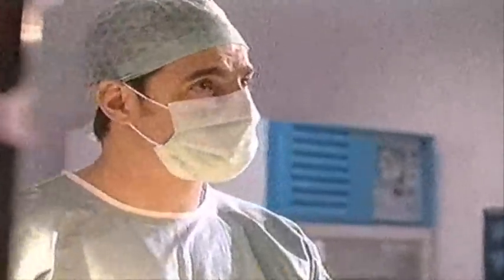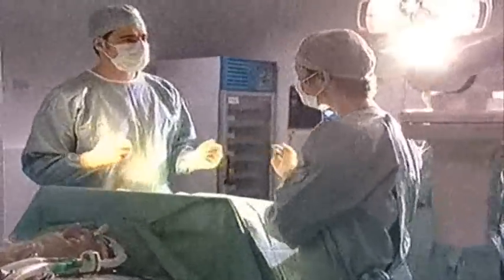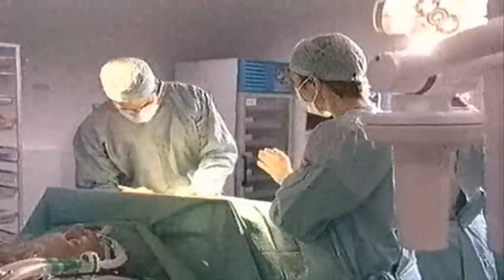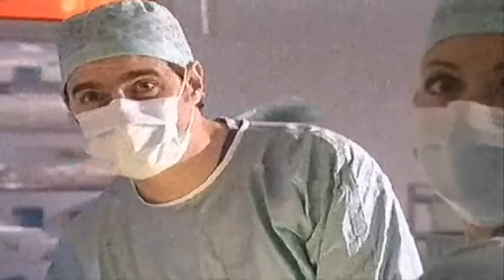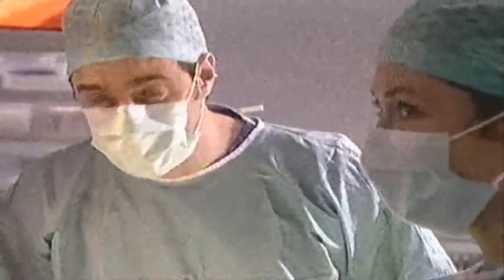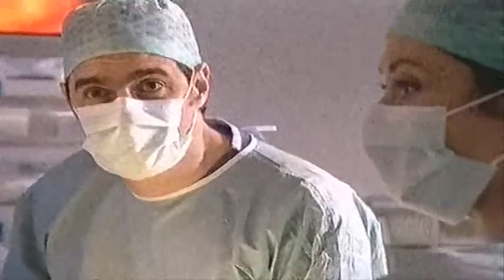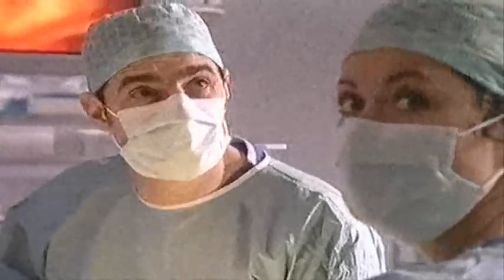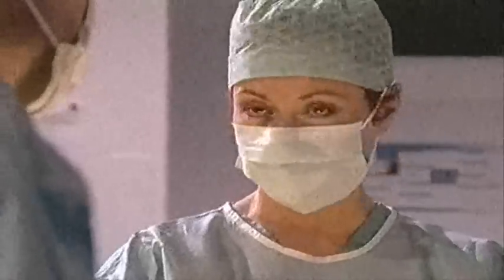Holby City - s7e52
Heart Surgery. Guest star; Alex Conran